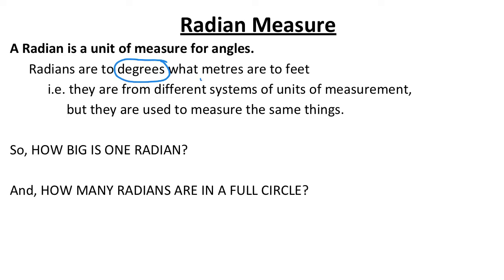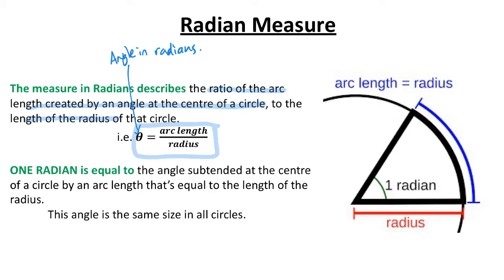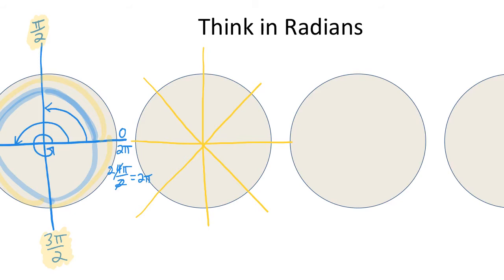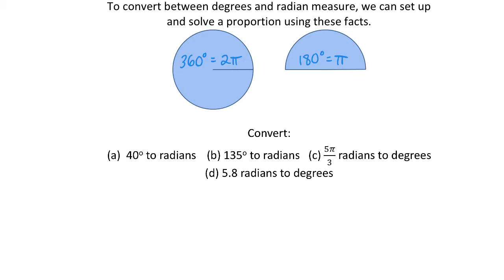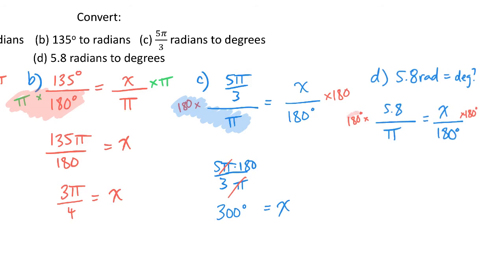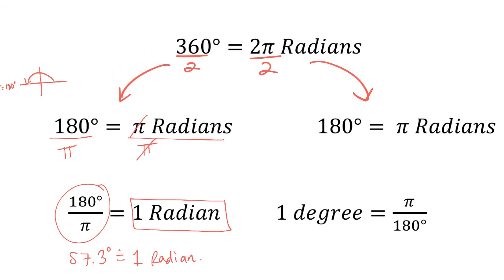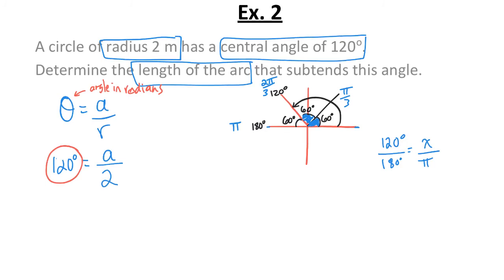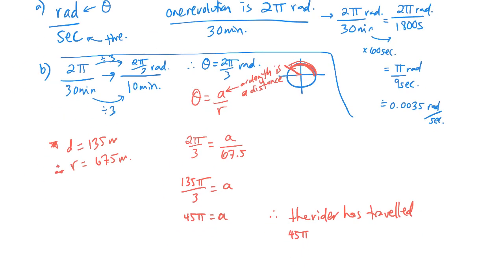LH9 Radian Measure